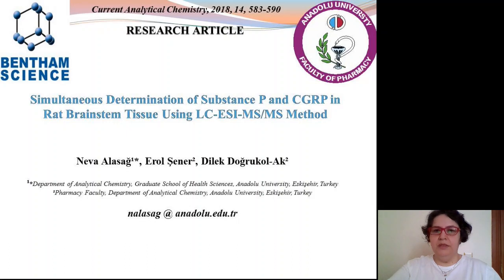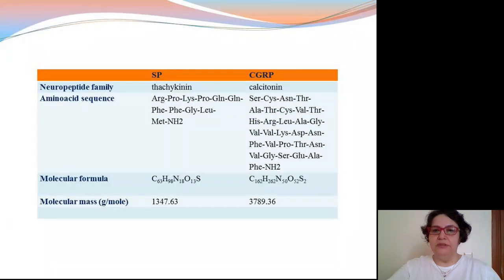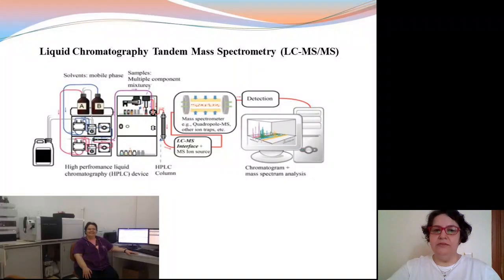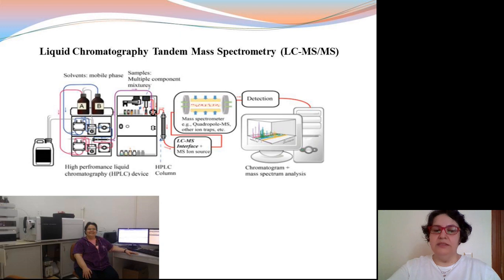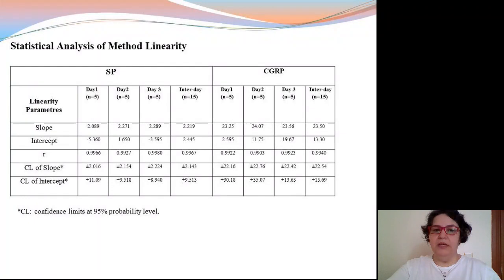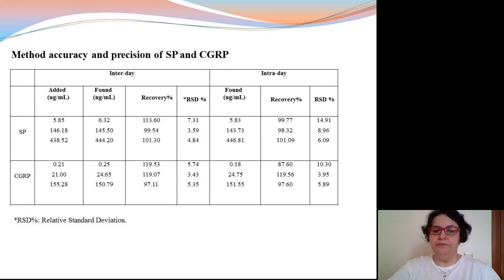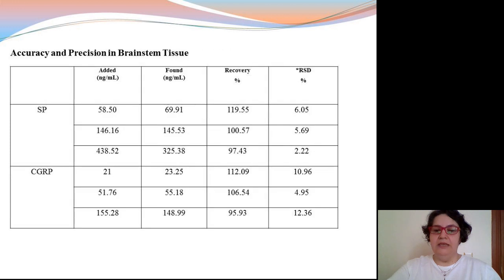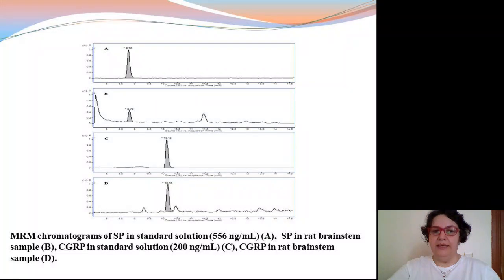Simultaneous Determination Of Substance P And CGRP In Rat Brainstem Tissue Using LC ESI MSMS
Podcast By: Dr. Neva Alasağ

Simultaneous Determination of Substance P and CGRP in Rat Brainstem Tissue Using LC-ESI-MS/MS Method

Author(s): Neva Alasağ*, Erol Şener, Dilek Doğrukol-Ak.
Journal Name: Current Analytical Chemistry

Volume 14 , Issue 6 , 2018

Background: Substance P and CGRP are neuropeptides that belong to the thachykinin and calcitonin family, respectively. They play an important role in neuropathic pain development and regulation.

Methods: In this study, simultaneous analysis of Substance P and CGRP in rat brainstem tissue was conducted by using LC-ESI-MS/MS method. A gradient mobile phase was used with a Zorbax C8 150x2.1 mm, a particle size of 3.5 µm narrow-bore column. Mobile phases consist of 0.2% formic acid in water (A) and 0.2% formic acid in acetonitrile (v/v) (B). Firstly, mass spectrometry parameters were optimized. After achieving chromatographic separation, the method has been validated and applied to rat brainstem samples.

Results: SP and CGRP were eluted at 8.7 min and 10.1 min, respectively. Mass spectrum of neuropeptides was obtained in positive polarity and ion transitions of Substance P and CGRP were monitored at m/z 674.4→[600+254.4] and 952.2→1214.200, respectively. Linearity range for quantification was 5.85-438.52 ng/mL for Substance P and 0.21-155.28 ng/mL for CGRP. The limit of quantification was 5.85 ng/mL for Substance P and 0.21 ng/mL for CGRP. According to tissue samples analysis (n=6), basal endogen concentrations of Substance P and CGRP in brainstem tissue were calculated as 260.57±11.24 ng/g and 22.53±0.75 ng/g respectively.

Conclusion: A novel LC-ESI-MS/MS method was successfully developed and validated according to the bioanalytical validation guideline published by the EMA including precision, accuracy, specificity and linearity. Acceptable results were achieved. Basal endogen concentrations of Substance P and CGRP in brainstem tissue were determined.